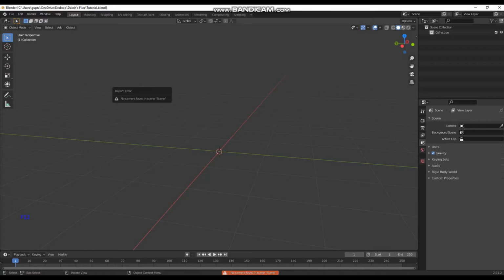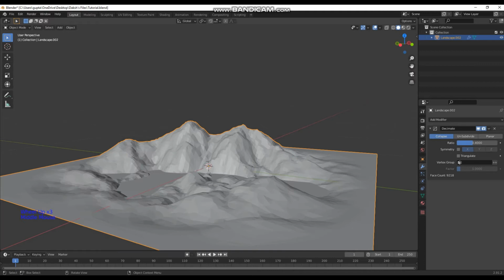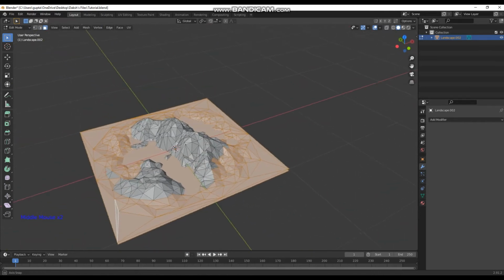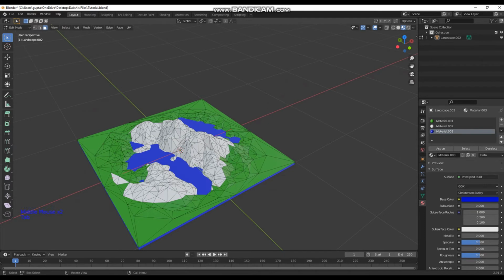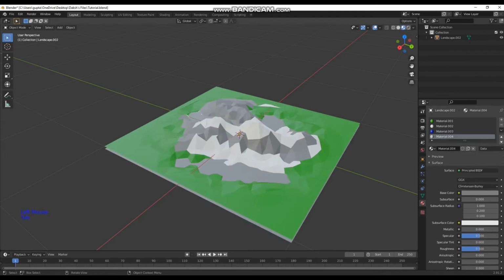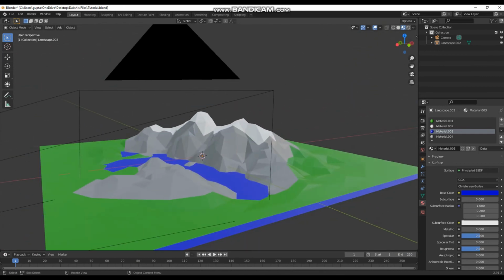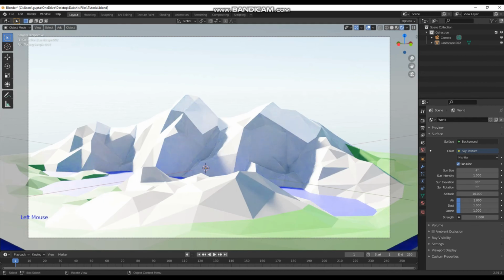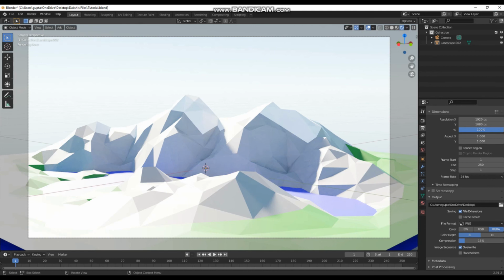How To Make Very Low Poly Mountains in Blender- Beginner Tutorial | 3dBuildz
In this video, I will be showing how to make super low poly mountains in Blender. This is for beginners.